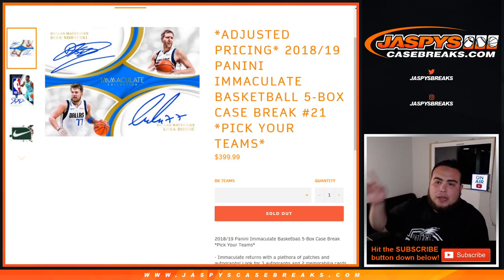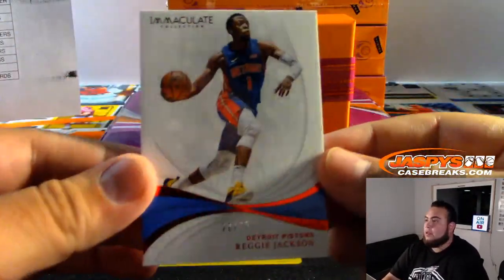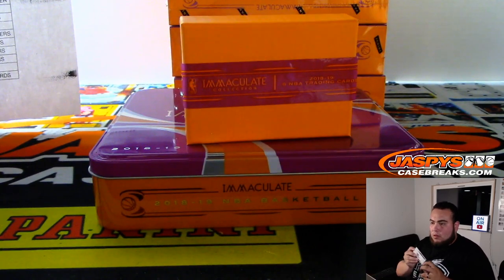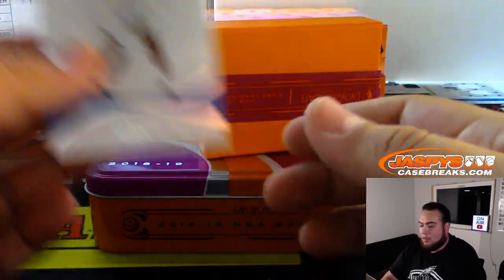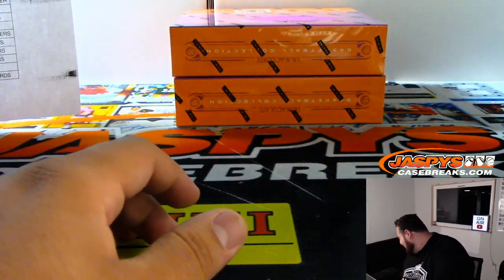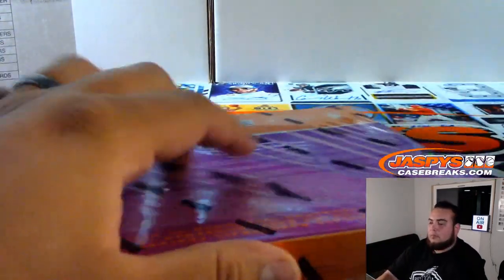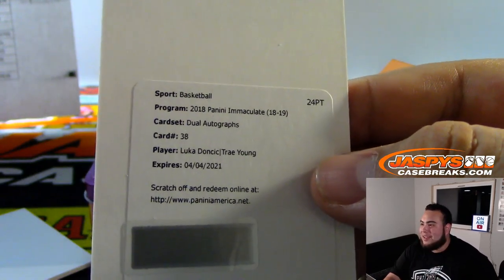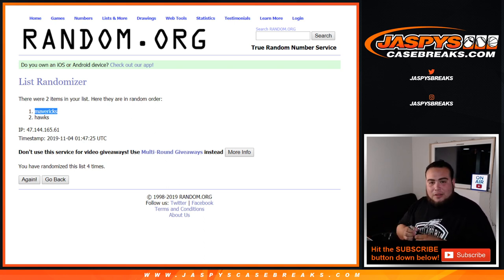SUN. 11/3 - 2018/19 IMMACULATE BASKETBALL 5-BOX CASE BREAK #21 *PYT*